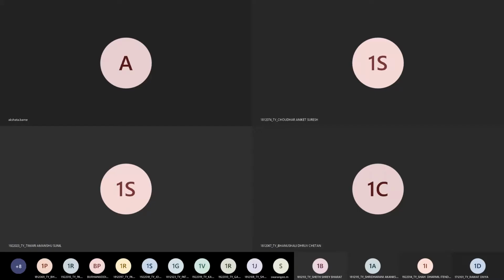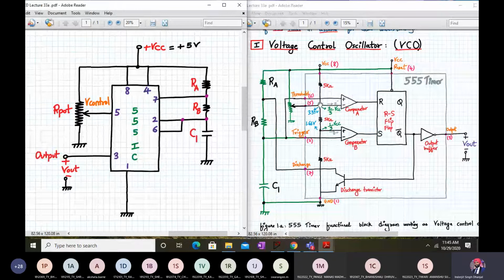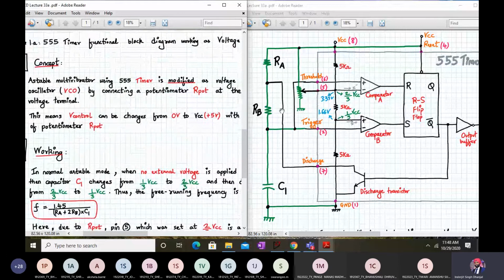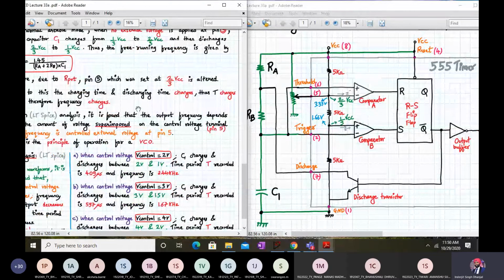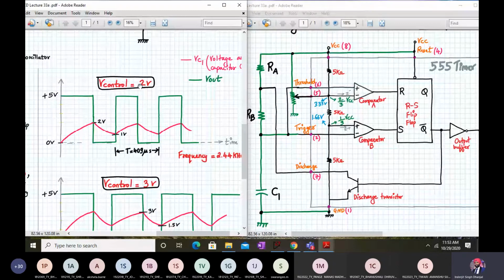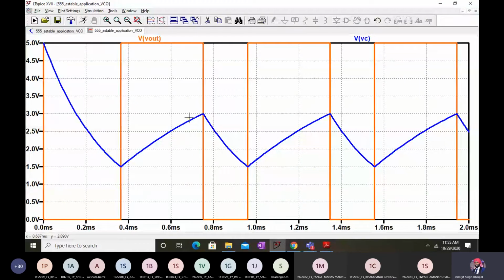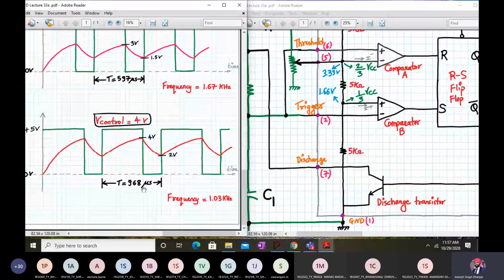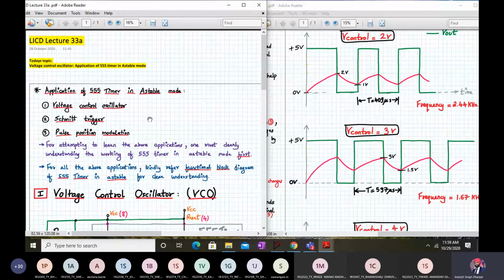Voltage Control Oscillator using 555 Timer IC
LICD Lecture 33a covers the following topics:
1. Voltage Control Oscillator using 555 Timer IC in Astable mode ( Circuit Diagram + Waveforms + Analysis + LTspice Simulation)